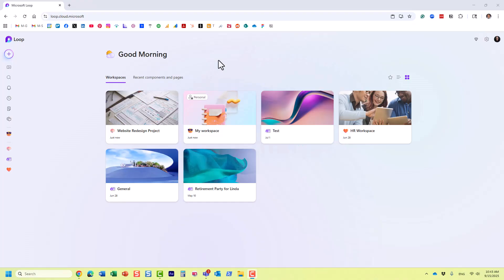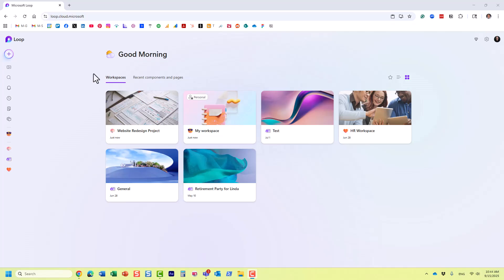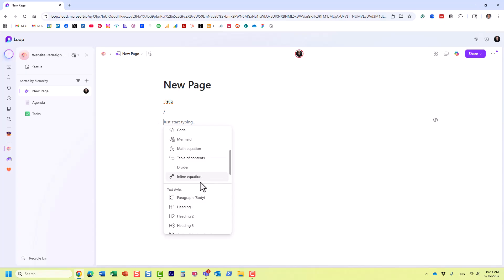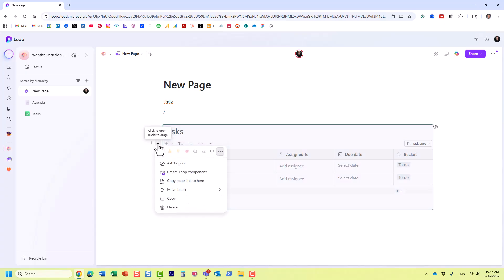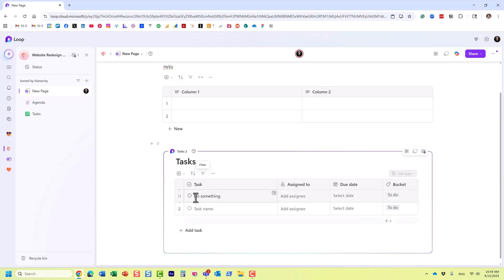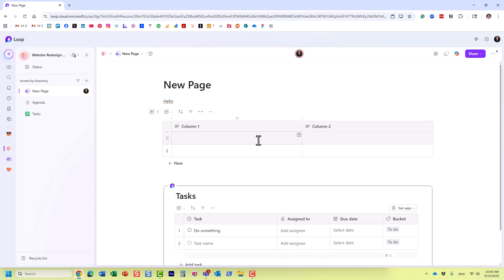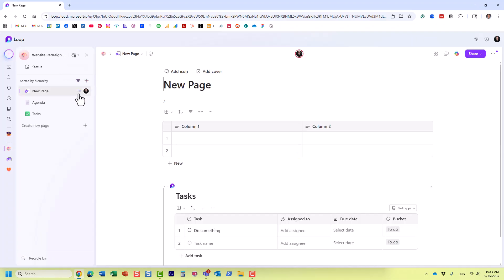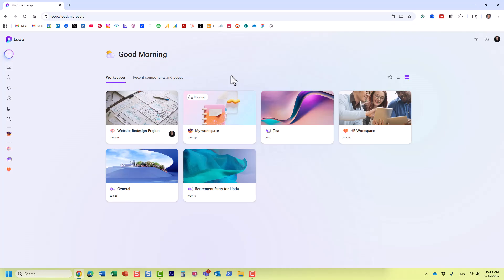Microsoft Loop 101: Understanding Its 4 Building Blocks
New to Microsoft Loop? In this video, I’ll break down the 4 core elements that make up Loop so you can better understand how it works and how to use it effectively with your team.

What you’ll learn:
- Workspaces - the containers where all your Loop pages live
- Pages -  flexible canvases for organizing content
- Elements - contents apps you can add to the Pages
- Components - portable pieces of content you can share across Outlook, Teams, and other apps